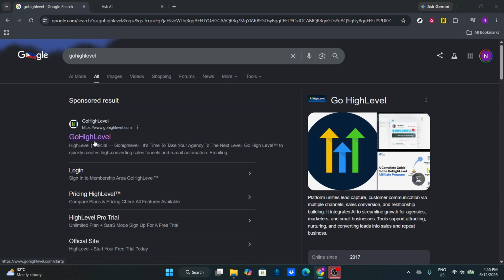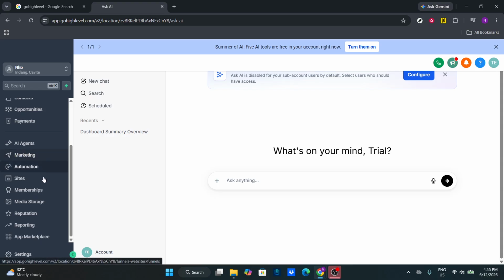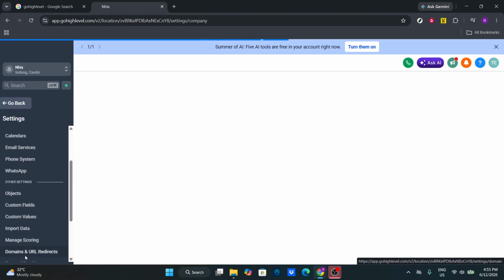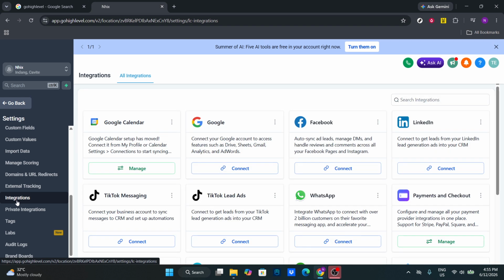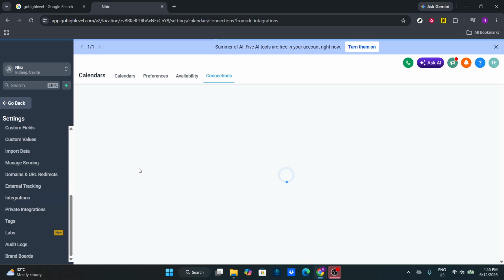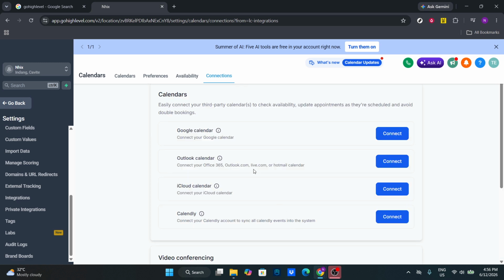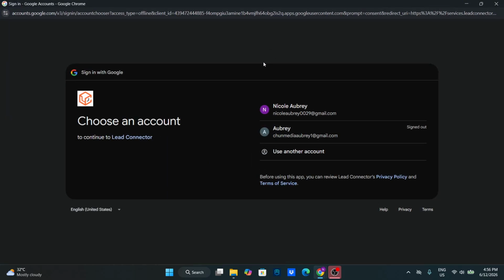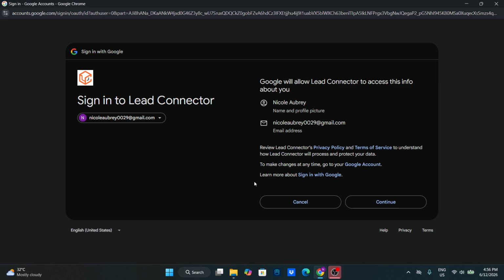How To Sync Your Google Calendar In Gohighlevel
Want to sync your Google Calendar with GoHighLevel? In this video, I’ll show you step-by-step how to connect your calendar, manage appointments, and keep schedules updated automatically.

💡 What You’ll Learn in This Video:

How to sync Google Calendar in GoHighLevel
How calendar synchronization works
Tips for managing appointments efficiently
How to avoid scheduling conflicts
Best practices for calendar automation

✅ Perfect for agencies, coaches, consultants, and business owners.